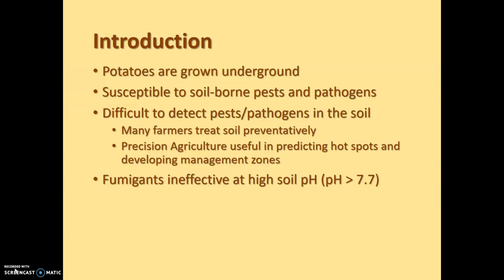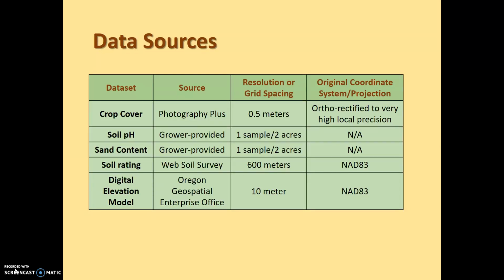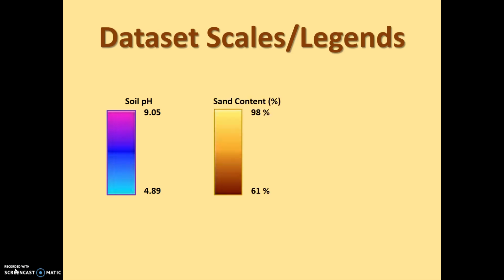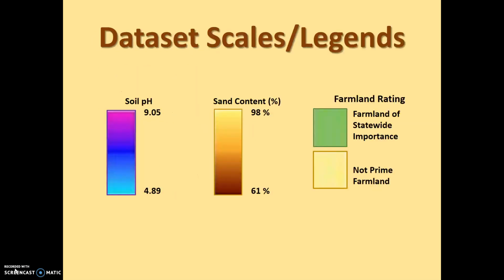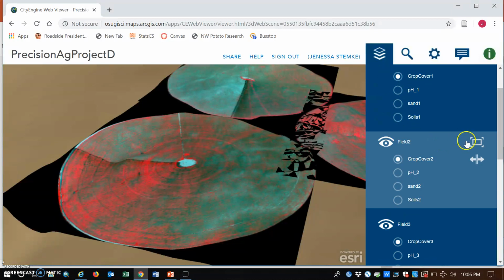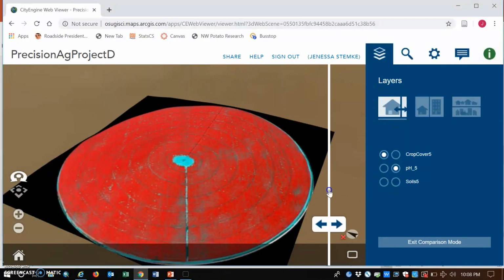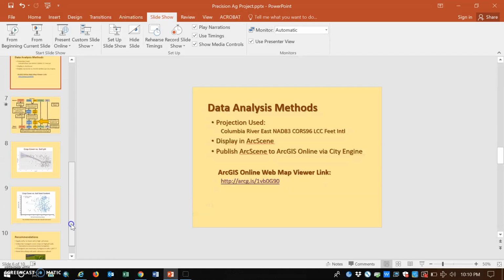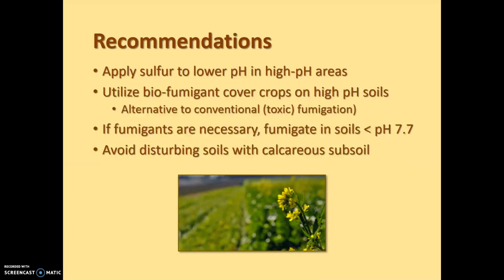Potato Crop Cover in Relation to Soil Conditions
I wanted to know how soil pH affects crop cover in potato fields. I used ArcScene via ArcGIS Online/City Engine to display layers, which you can swipe back and forth to compare spatial patterns between layers (soil pH vs. Crop Cover, Soil pH vs Sand, etc).